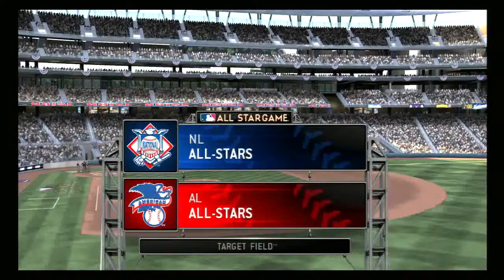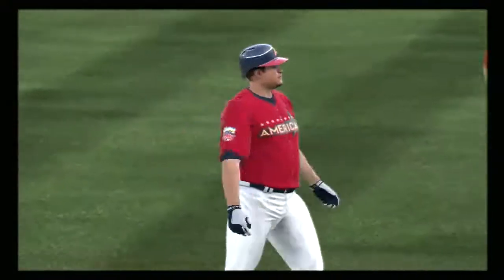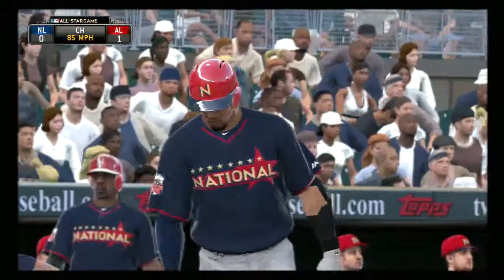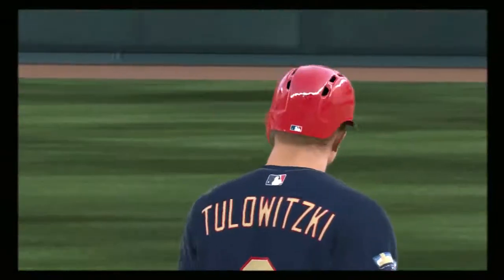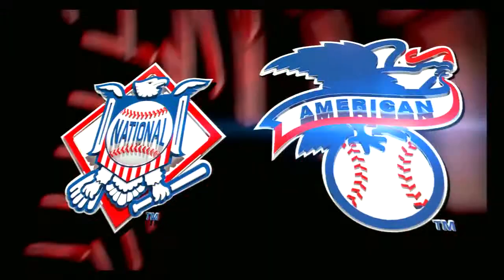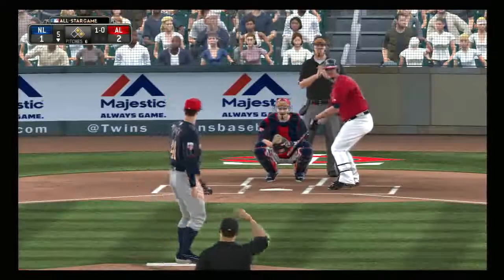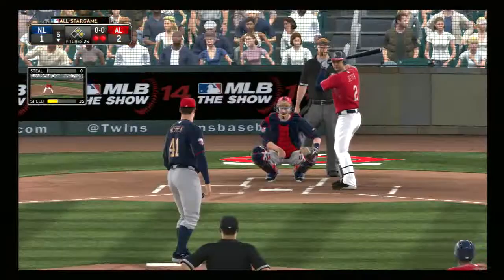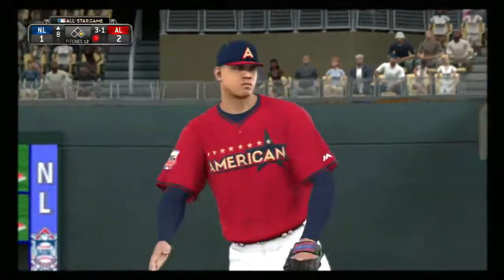MLB '14: The Show | 2014 MLB All-Star Game Simulation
Sorry that the video is up after the game and not before the All-Star Game event. having trouble with YouTube today. Yeah! But here is simulation of the game. Enjoy!

Tonight is the annual mid-summer classic the MLB All-Star Game live in the twins cities, Minneapolis, Minnesota. Minneapolis has now hosted the event now three times. This will be the first in their new stadium Target Field. Also this game is going to be special because we will see Derek Jeter take the field for the last time as an American League All-Star.